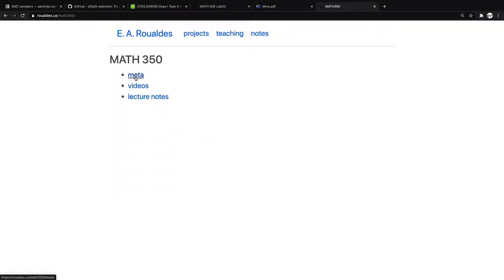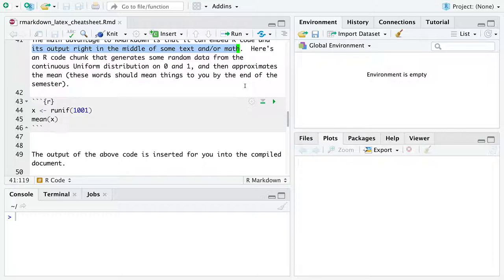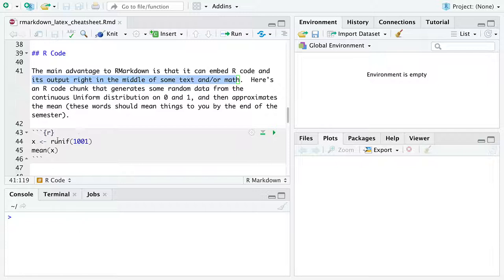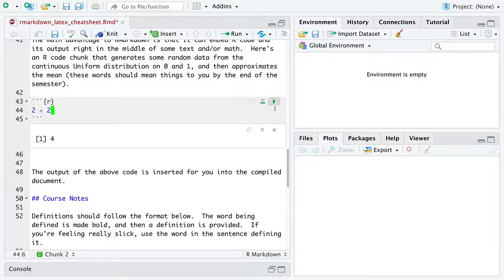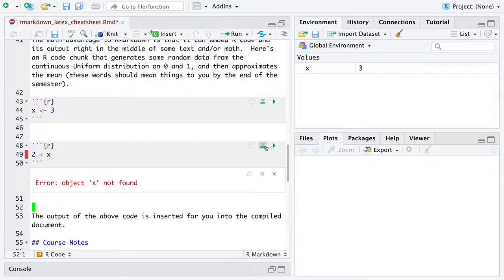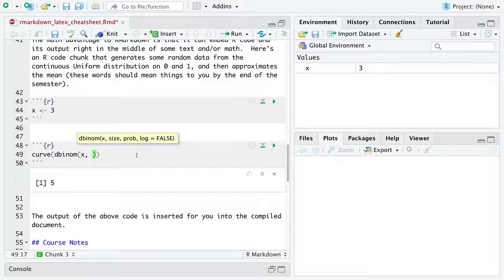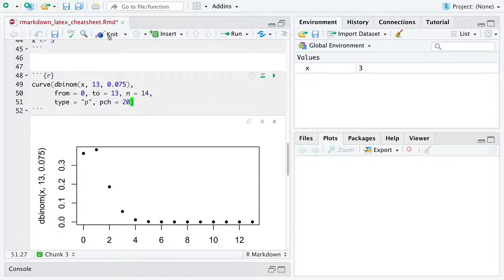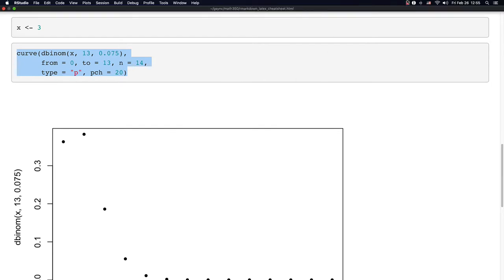R Code Chunks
A 5 minute video rehashing the importance and how-tos of R code chunks.